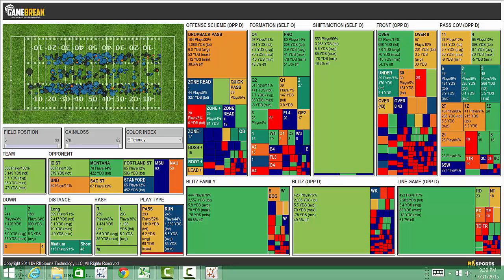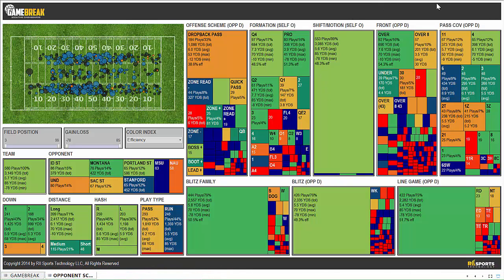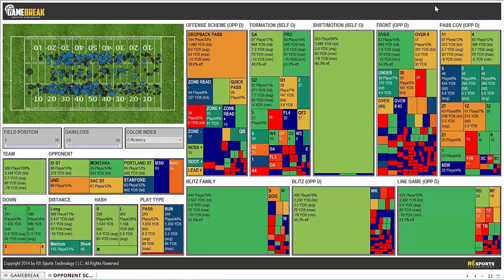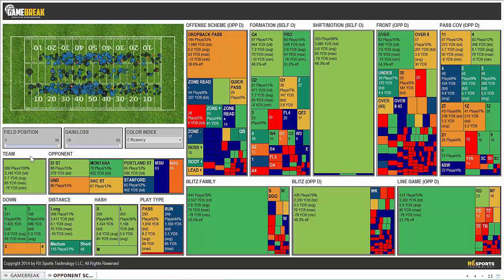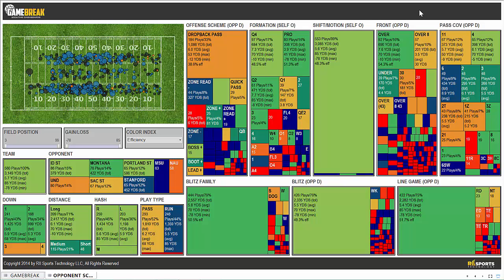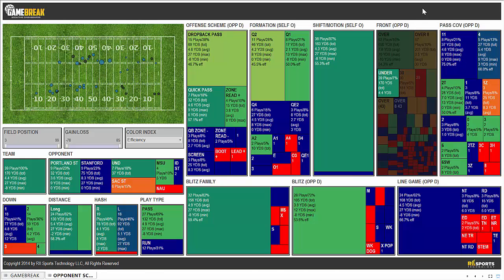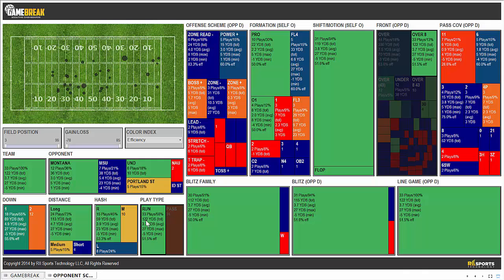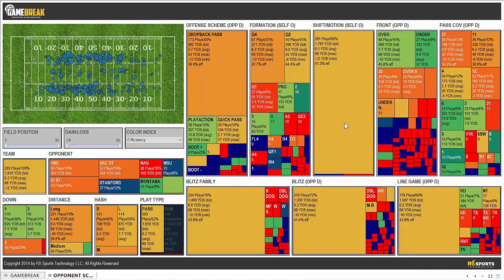Using a Dashboard to Scout an Opposing Defense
This video walks through examples of how to use one of RII Sports Technology's GameBreak Scouting Dashboards to scout and develop a plan to attack an Opposing Defense.